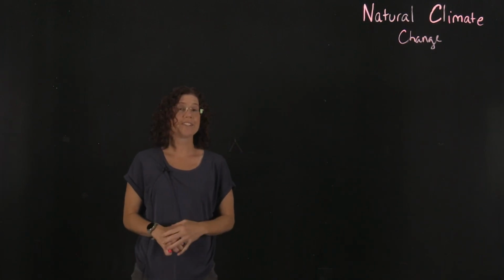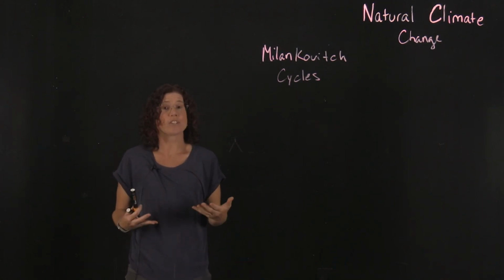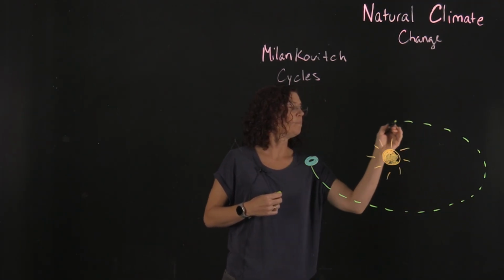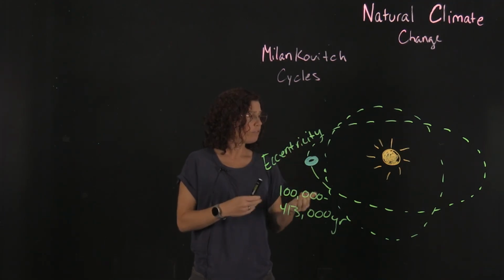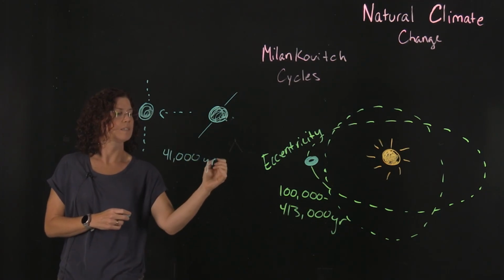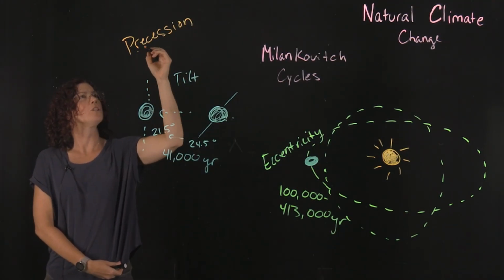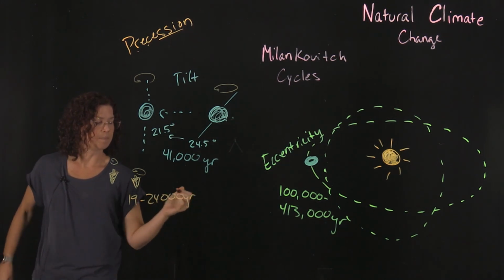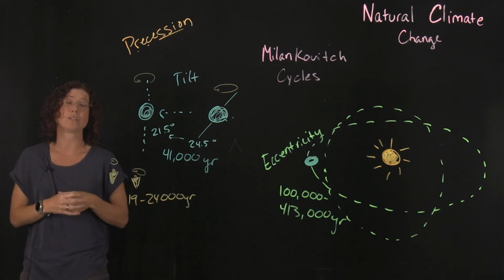Climate and Climate Change: Milankovitch Cycles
Milankovitch cycles describe natural changes in the Earth's pathway around the sun. Here I show the general cycles and define the terms.